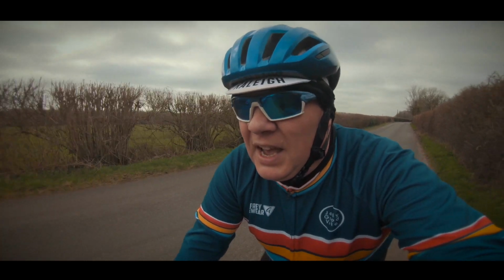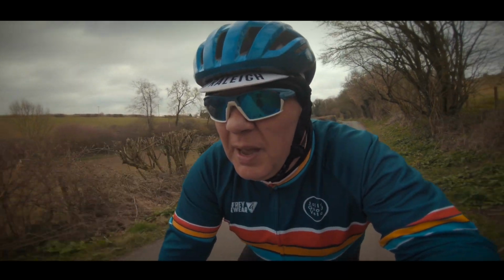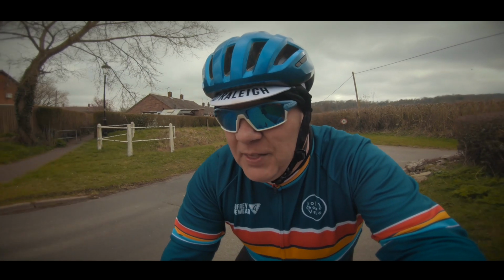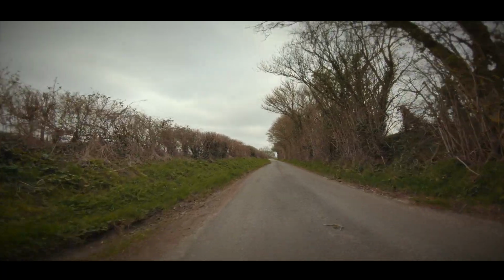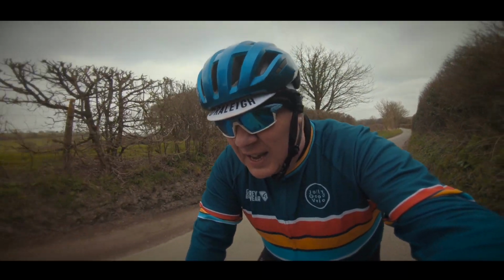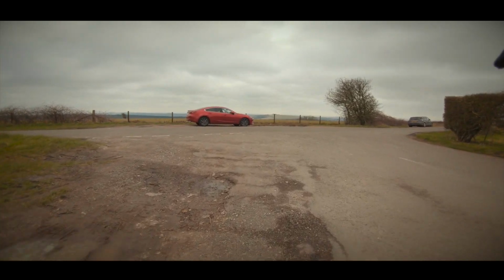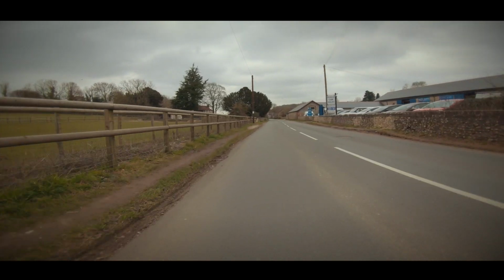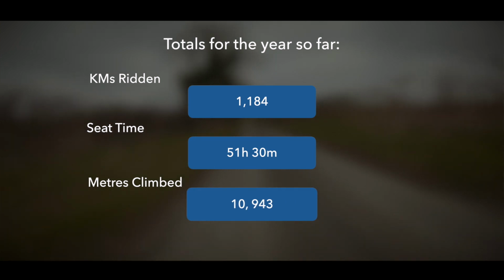NO EASY WAY HOME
Welcome to the bicycle diaries! Today I cycle north. The slight complication with that is a ridge of hills that I have to climb fairly soon after leaving home, making cycling in that direction somewhat difficult.